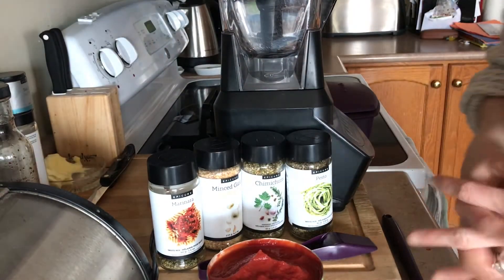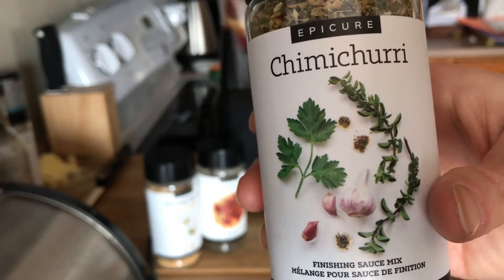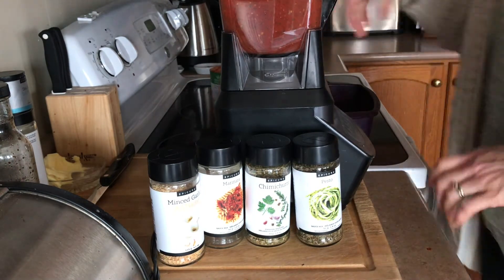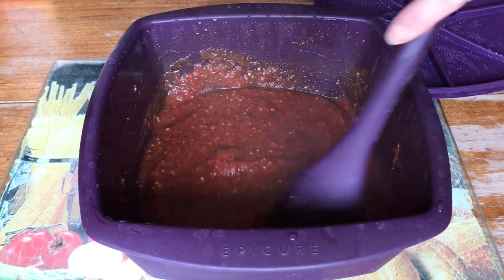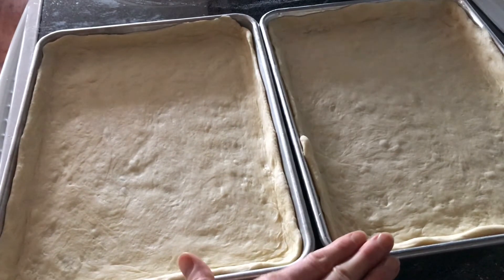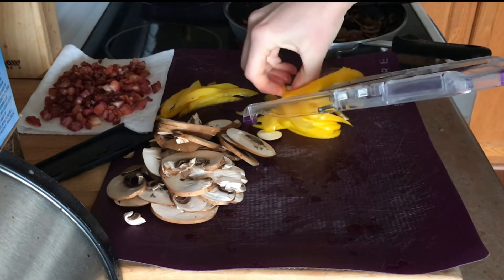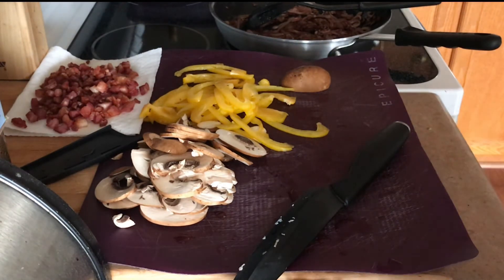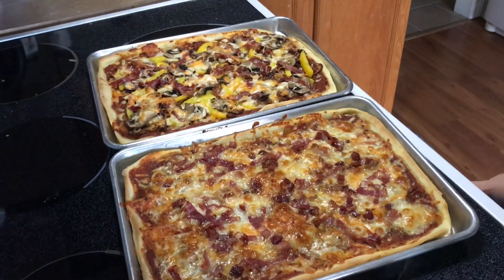The Best-Ever Sourdough Pizza with homemade sauce!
There's nothing quite like homemade pizza on fresh dough with sauce made from simple ingredients and savoury herbs!
Join Jess in the Fab Food Kitchen for some not-so-secret ingredients to make it a breeze!